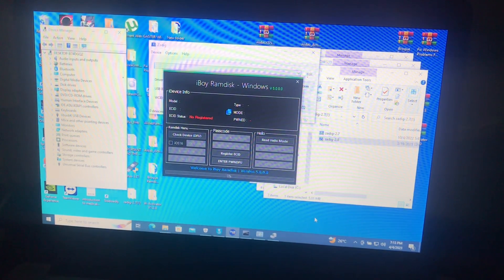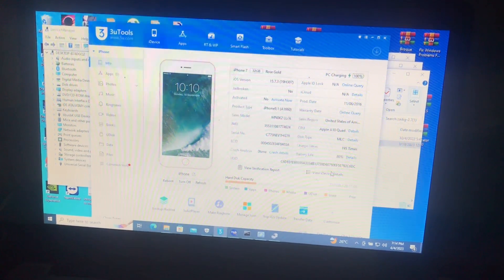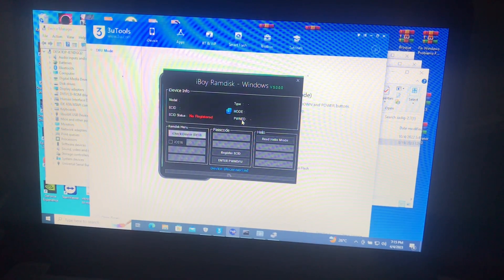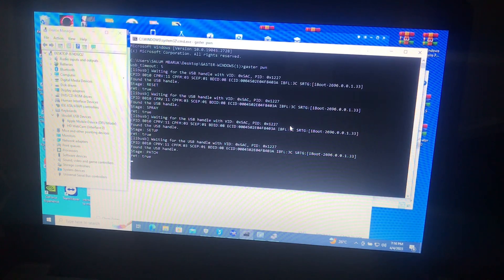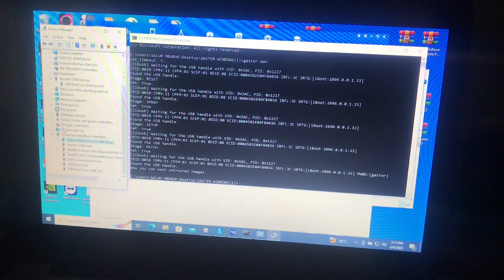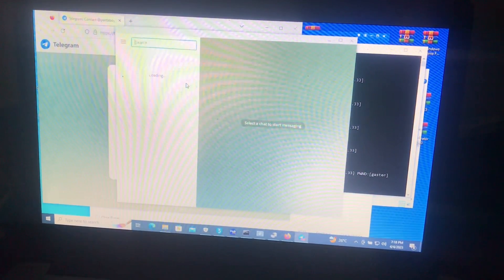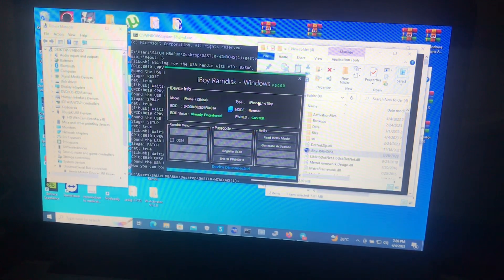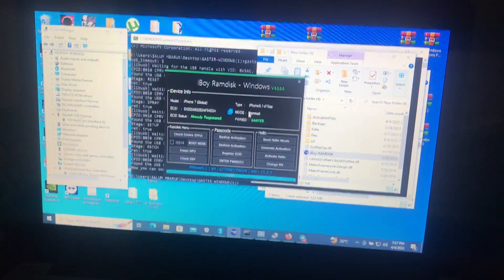[*NEW]iboy ramdisk hello and passcode bypass |ios12-15 | $5 free to register ecid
Iboy download tool link

Pentaboy register ecid  bot $5 free for new users

Iboy telegram channel link

Tags [Ignore]:
15 ramdisk tool free, ios15, icloudbypass, ramdisk
12, how to bypass iphone passcode, no jailbreak
15.6 unlock tools, new icloud unlock, icloud bypass